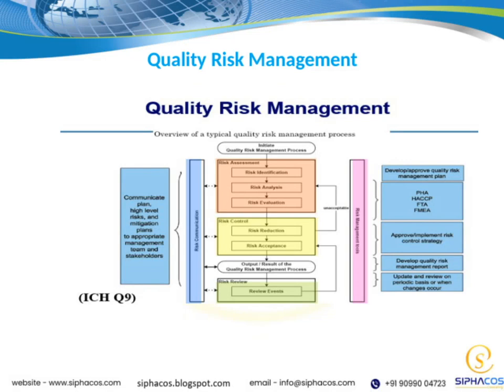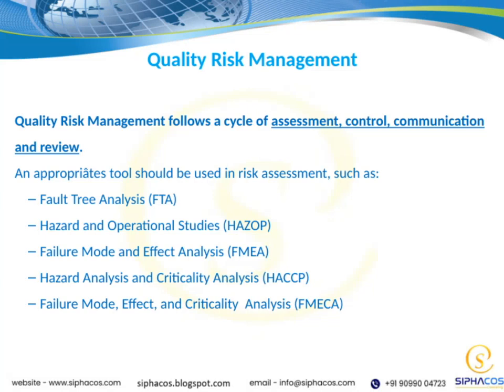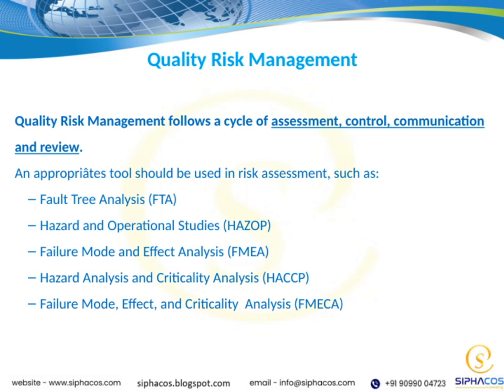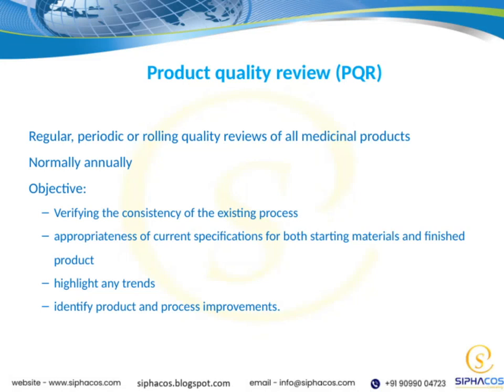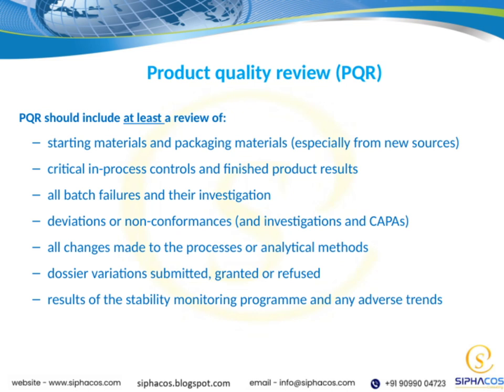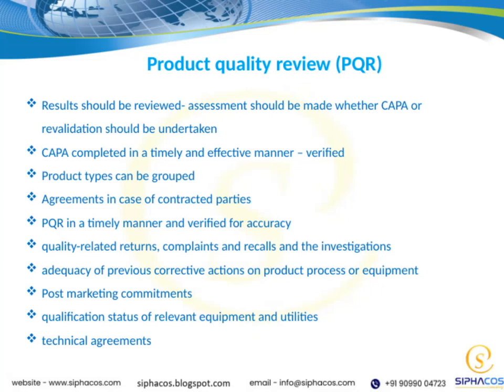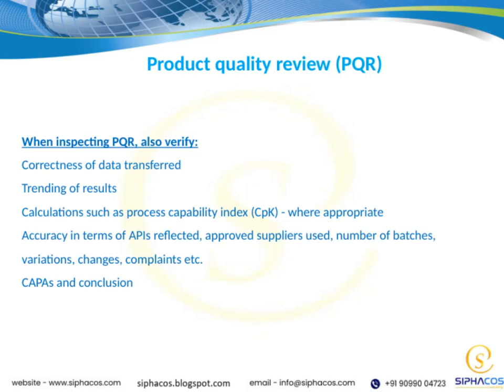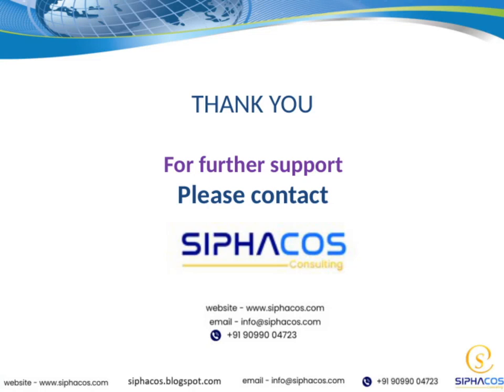#227 SIPHACOS Quality Management System Part II